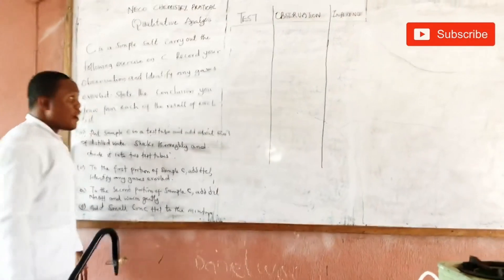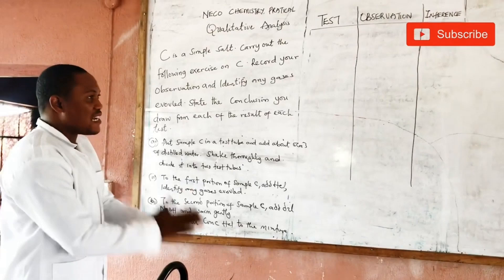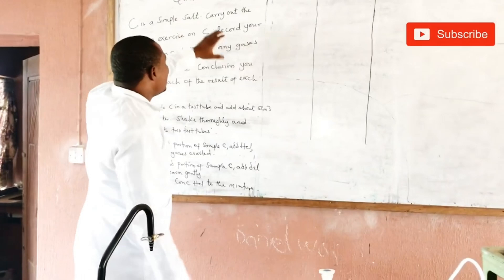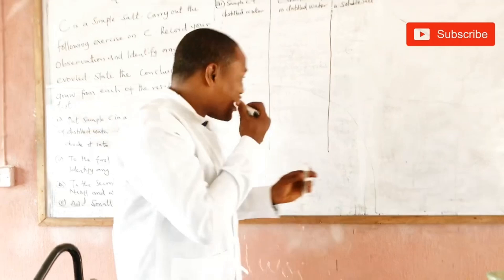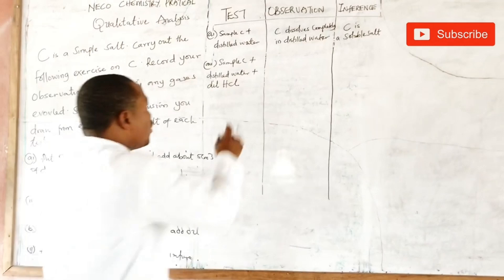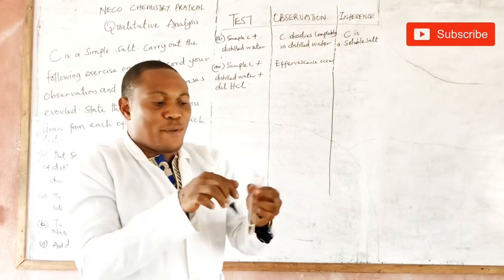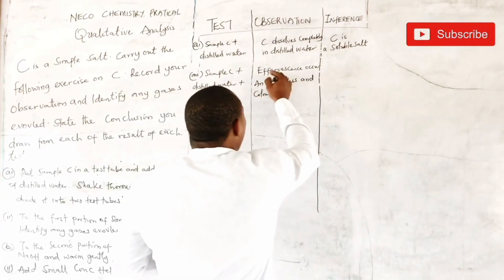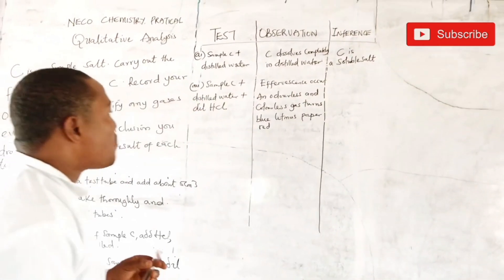2024 WAEC CHEMISTRY PRACTICAL ALTERNATIVE B ( SALT ANALYSIS)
In this video, we'll take you through the essential steps for the 2024 WAEC chemistry practical on salt analysis.

Learn how to identify cations and anions in unknown salts using simple and effective techniques.

Perfect for students preparing for their WAEC exams.